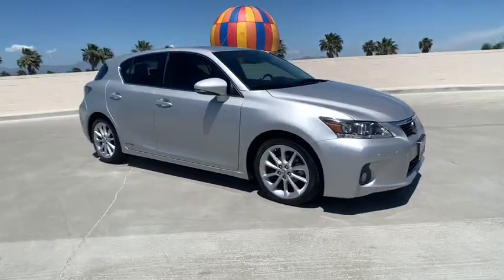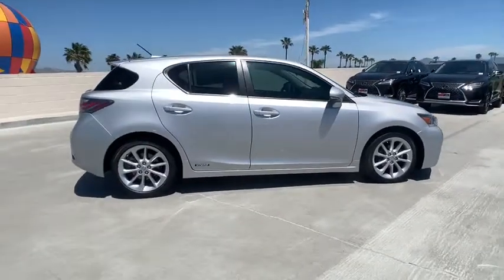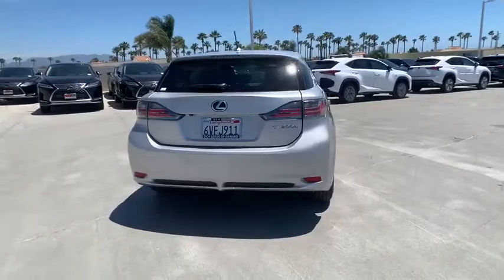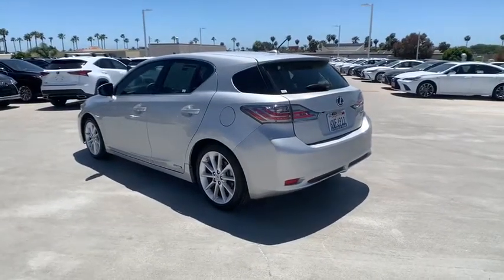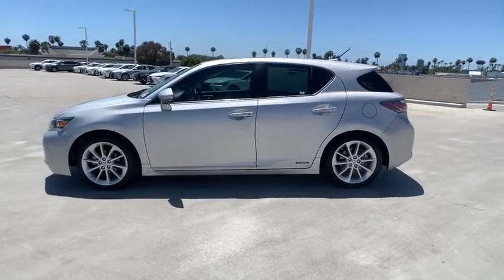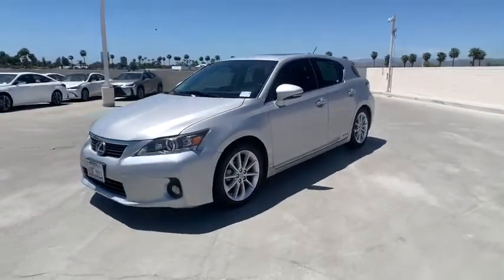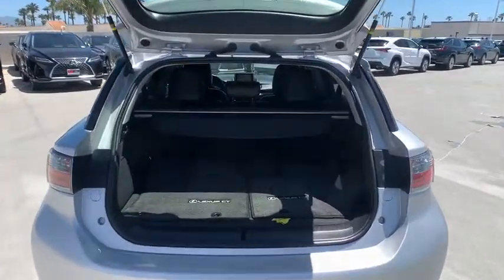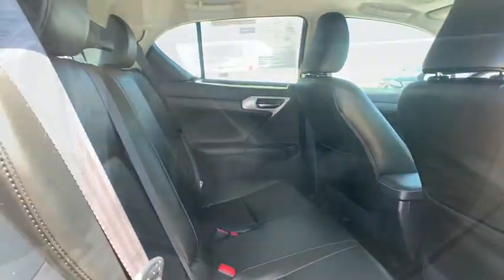2012 Lexus CT Oxnard, Ventura, Camarillo, Thousand Oaks, Simi Valley, CA LX2S728A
Used 2012 Lexus CT available in Oxnard, California at DCH Lexus of Oxnard. Servicing the Ventura, Camarillo, Thousand Oaks, Simi Valley, CA area.

No payments for 90 Days - $0 Down delivers vehicle for most qualified buyers. Silver 2012 Lexus CT 200h Odometer is 51328 miles below market average! 43/40 City/Highway MPG Continuously Variable (ECVT) 43/40 City/Highway MPGbrAwards:br  * 2012 KBB.com Best Resale Value Awards Reviews:br  * Best fuel economy in its segment; attractive price; engaging handling for a hybrid; driver-friendly cabin with superb ergonomics. Source: Edmundsbr  * The 5-door 2012 CT 200h may appeal to you if you want a well-equipped small hatchback car with sporty handling and the best fuel economy wearing a Lexus badge. Source: KBB.com